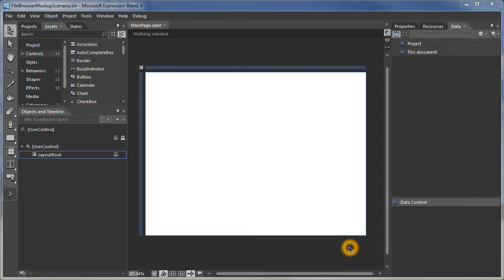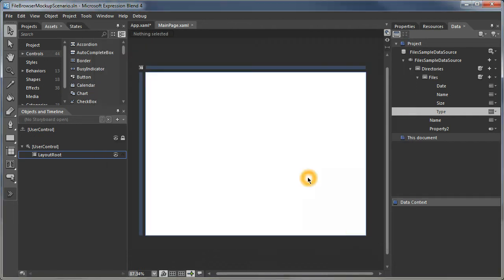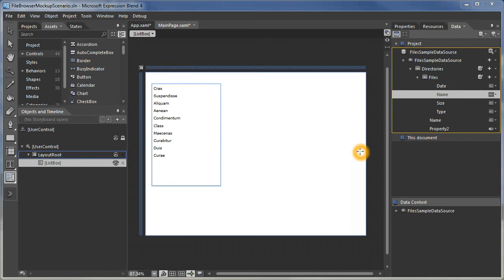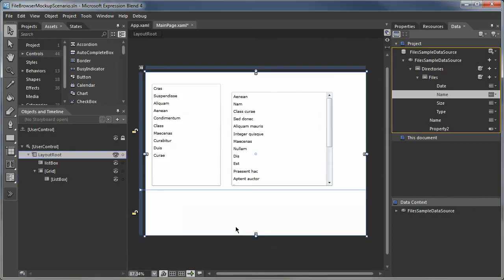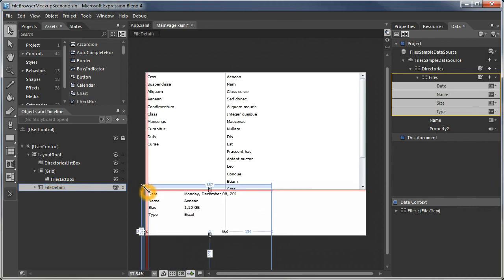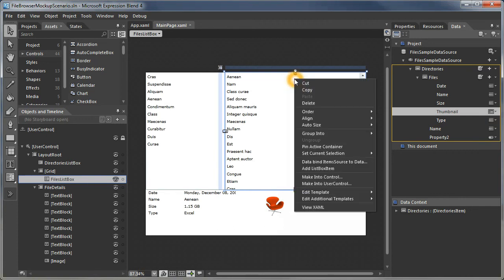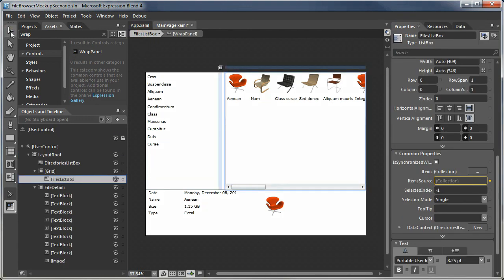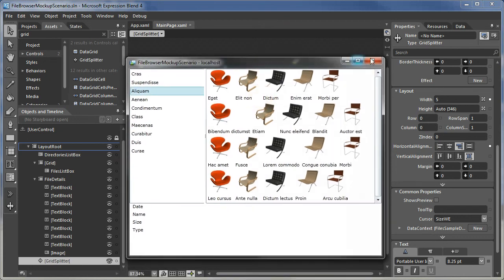Mocking Up a File Browser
NOTE: For some reason, YouTube is failing to maintain audio sync with this video. The original video has perfect sync. I apologize.

This video demonstrates how to mockup the basic functionality of a typical file browser by using the Sample Data feature of Blend.